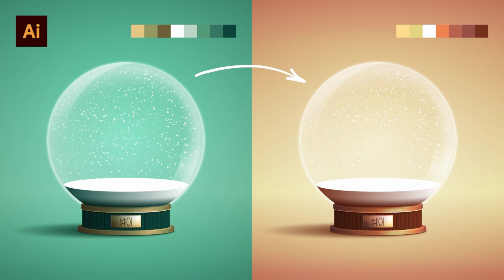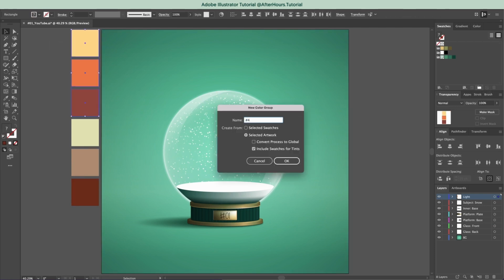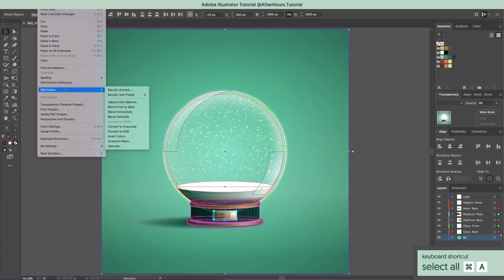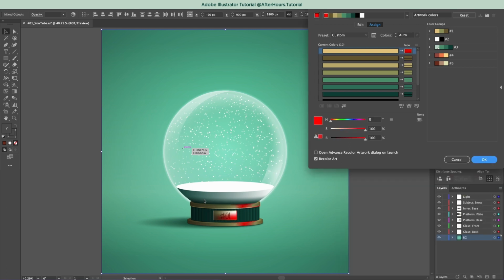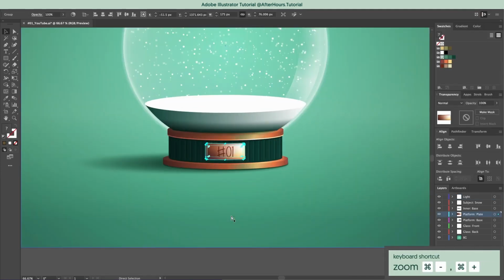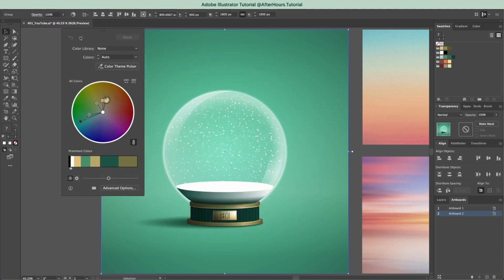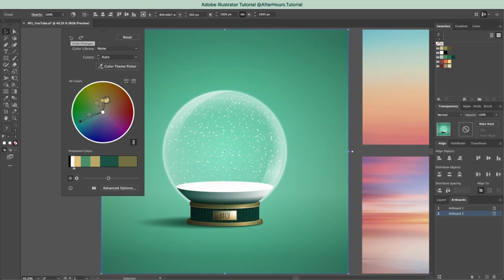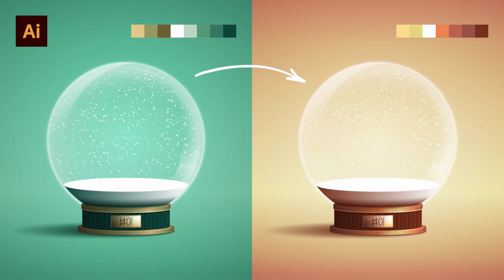Quick And Easy Methods To Change Colours In Adobe Illustrator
Happy weekend everyone! For Crystal Glass Globe step by step tutorial video,